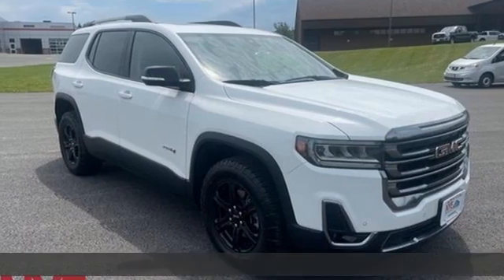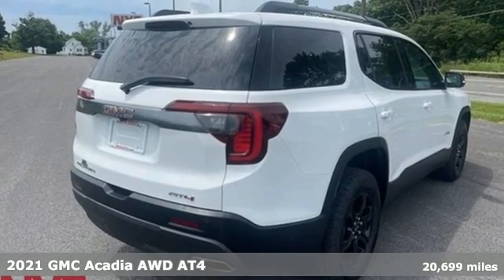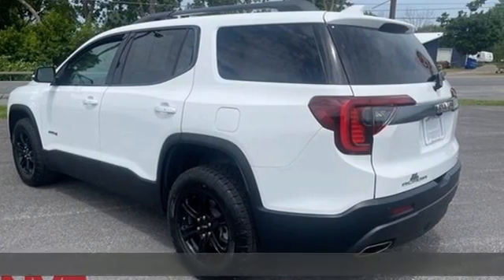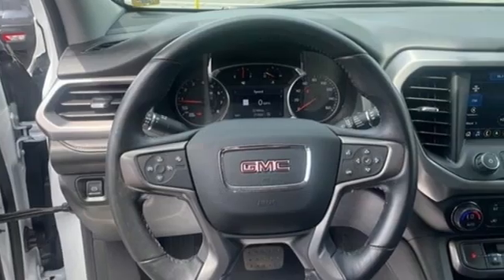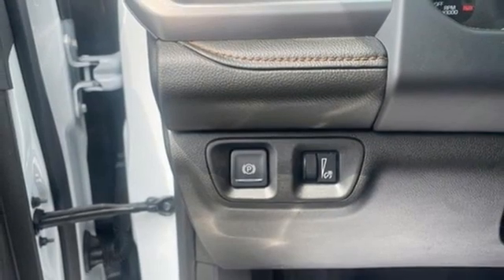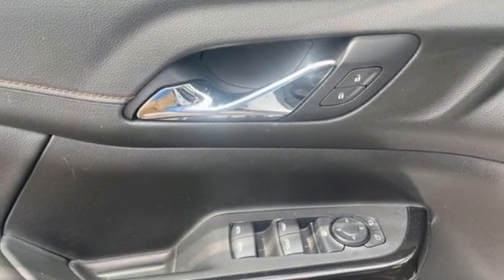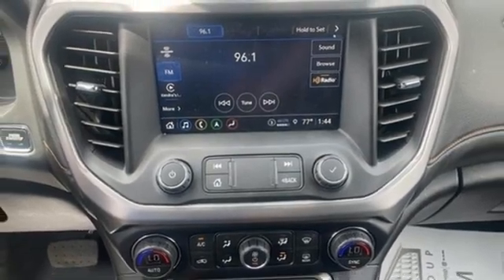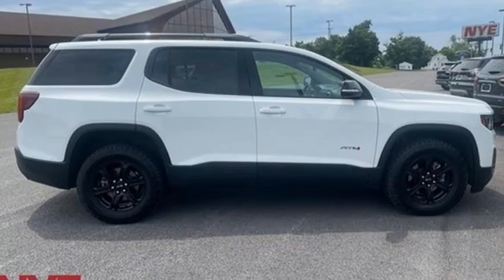2021 GMC Acadia Utica NY Oneida, NY FX0677A - SOLD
Year: 2021
Make: GMC
Model: Acadia
Trim: AT4
Engine: 3.6L V6 SIDI
Transmission: 9-Speed Automatic
Color: White
Interior: Jet Black
Mileage: 20699
Stock #: FX0677A
VIN: 1GKKNLLS0MZ169904
Clean Carfax. One owner., AWD, Jet Black Leather, 170 Amp Alternator, Heavy-Duty Cooling System, Hitch Guidance w/Hitch View, Preferred Equipment Group 4SB, Trailering Assist Guidelines, Trailering Package, Wireless Apple CarPlay/Wireless Android Auto. 2021 GMC Acadia AT4br4D Sport UtilitybrSummit Whitebr3.6L V6 SIDIbrbrCome See Why It's Gotta Be NYE Ford! to learn more.

Address:
1441 Genesee St.